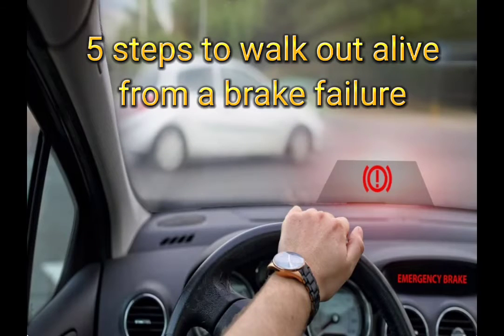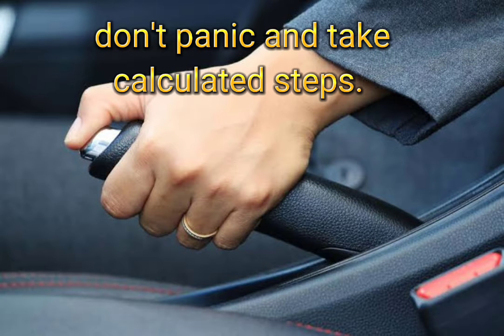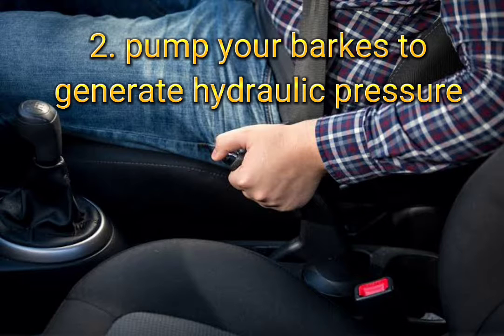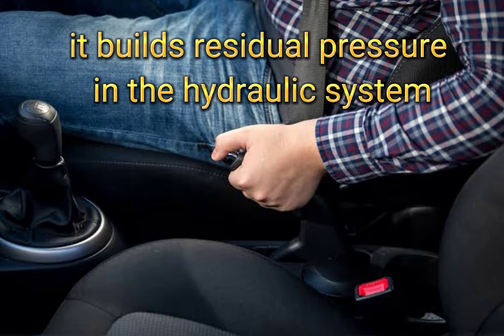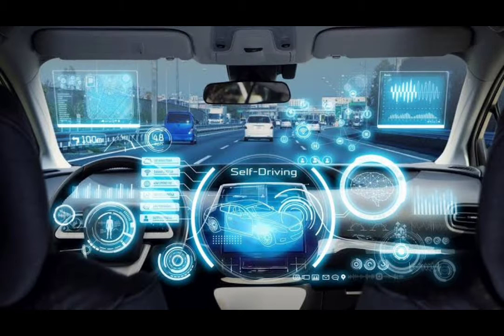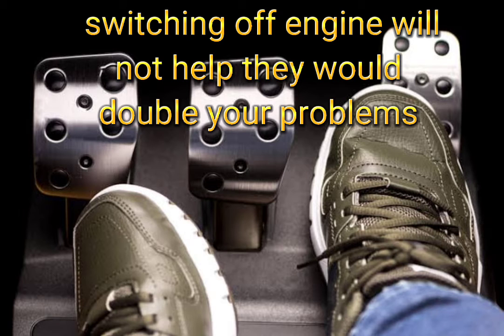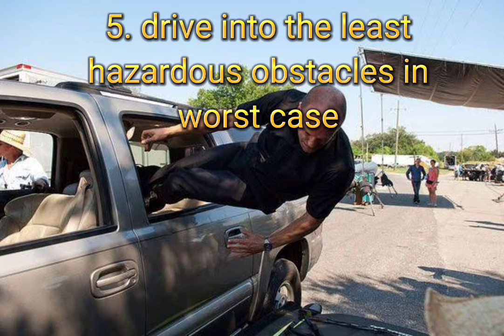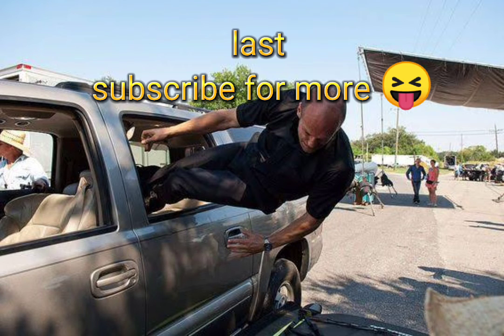5 steps to walk out alive from brake failure